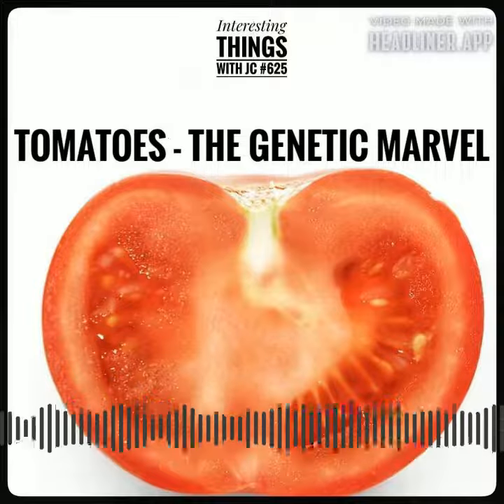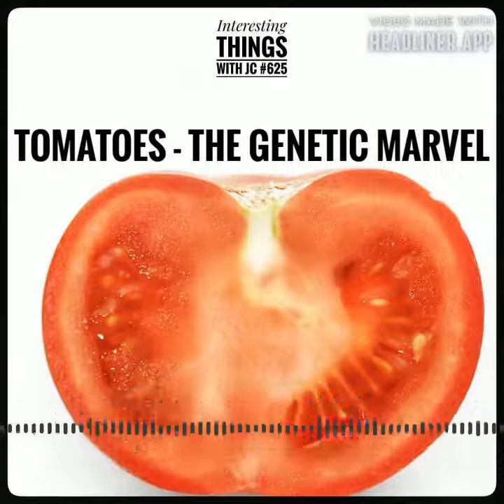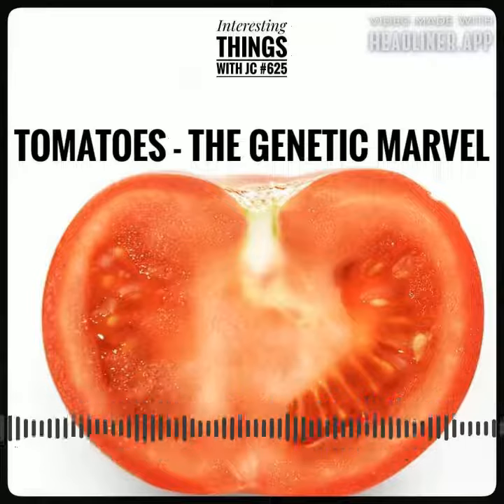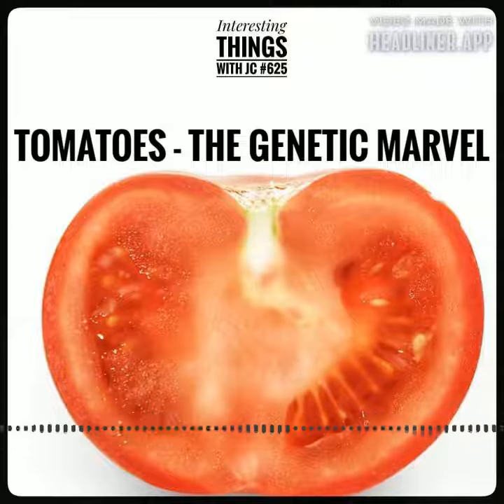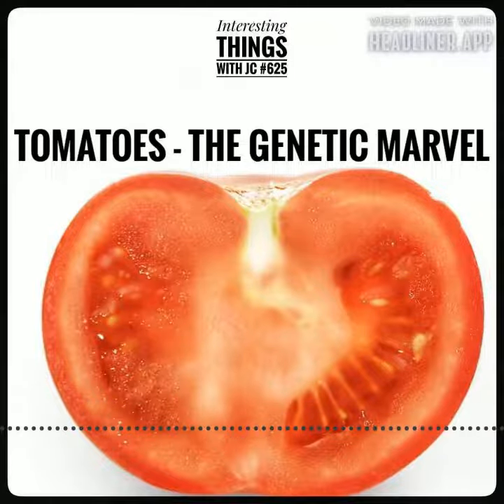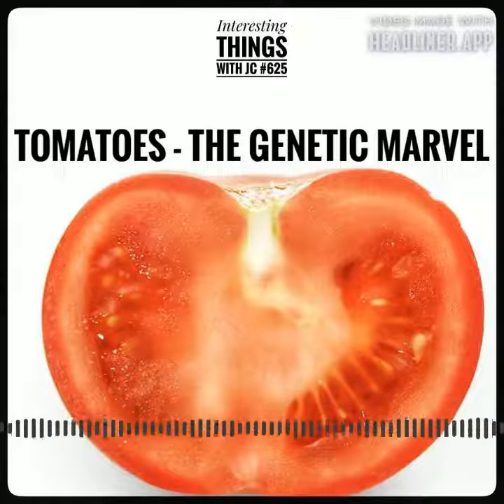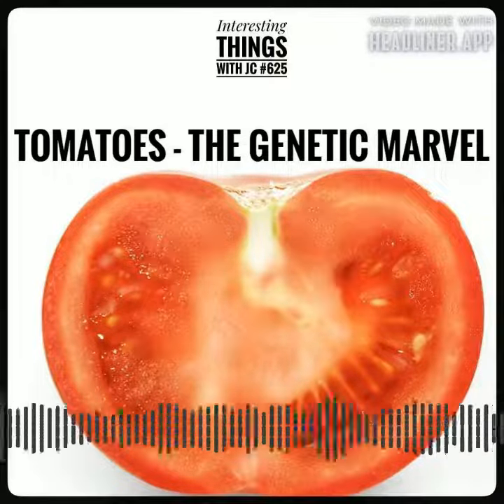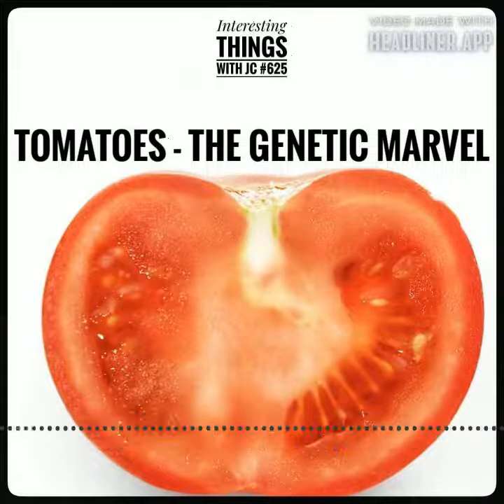625: "Tomatoes: The Genetic Marvel"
Interesting Things with JC #625: "Tomatoes: The Genetic Marvel"

Discover the incredible world of plant genetics in our latest podcast episode! Uncover the secrets of tomatoes, genes, and the curious minds of scientists.